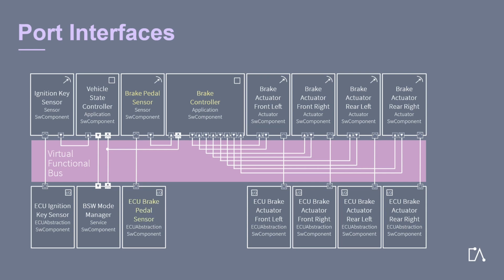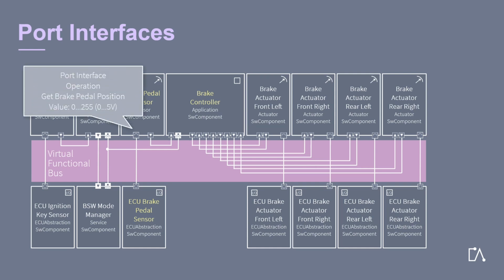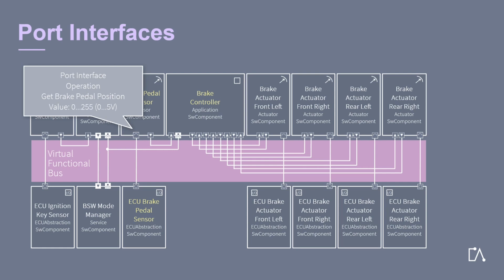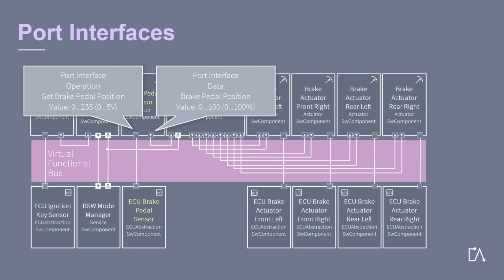🇬🇧 AUTOSAR Virtual Functional Bus (VFB) | Basic Principles | Revision | Port interfaces Explained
In this video, part of our AUTOSAR Virtual Functional Bus (VFB) – Basic Principles series, we take a closer look at Port Interfaces.

Port Interfaces define how AUTOSAR software components communicate with each other. You’ll learn the difference between provided and required ports, how interfaces structure data exchange, and why they are a fundamental element for modular, reusable, and scalable automotive software architectures.

This tutorial helps you understand how communication is clearly defined in AUTOSAR systems and how Port Interfaces enable clean separation of responsibilities within the VFB.

Explore more AUTOSAR tutorials and Embedded Academy learning content on our channel.